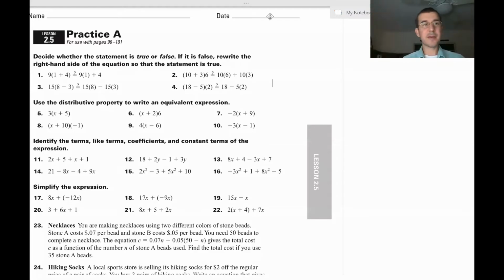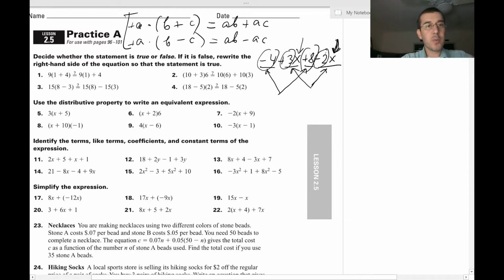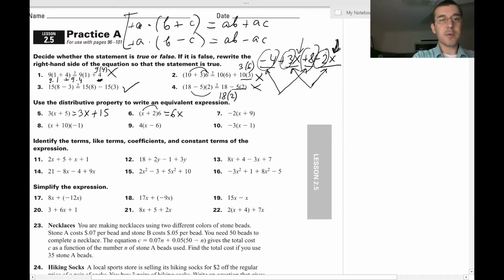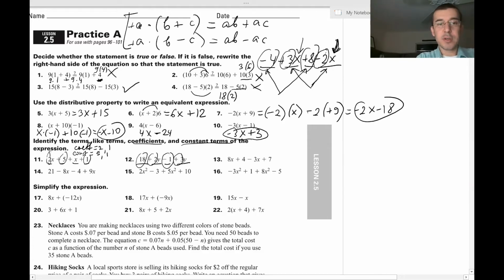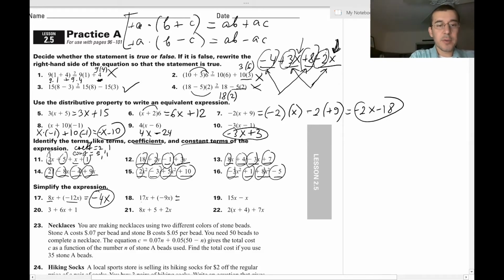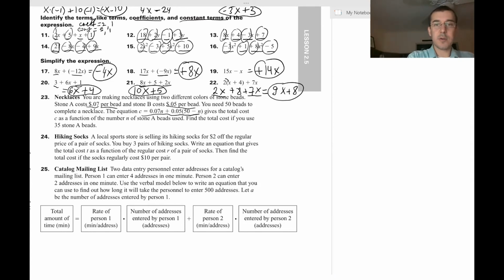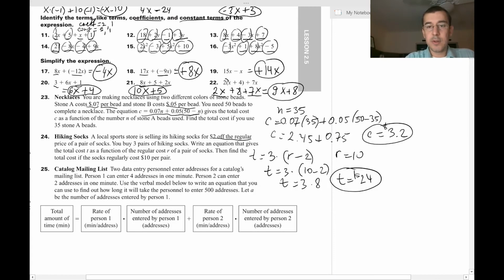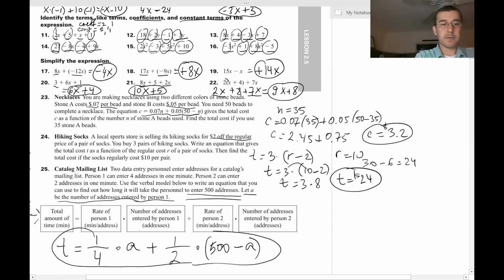Algebra - Apply the Distributive Property - Lesson 2.5 Practice A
Algebra Chapter 2 Lesson 2.5 Practice A

Apply the Distributive Property
Goal: Apply the Distributive Property